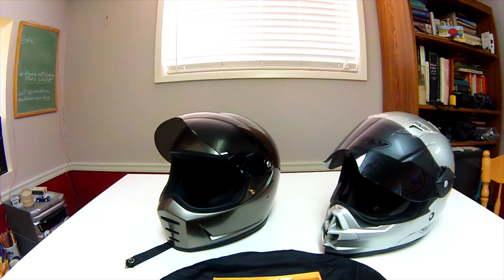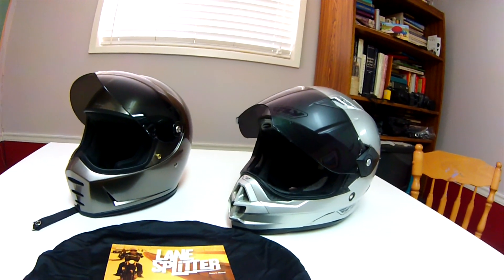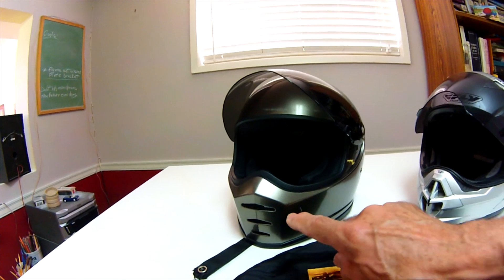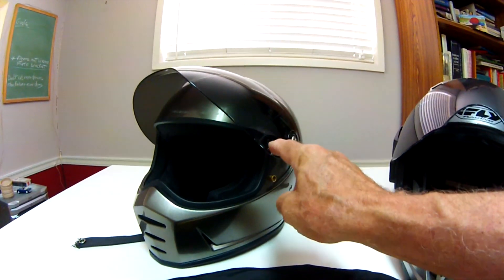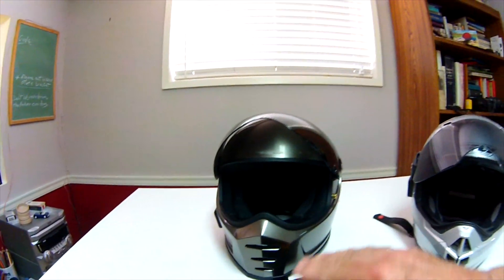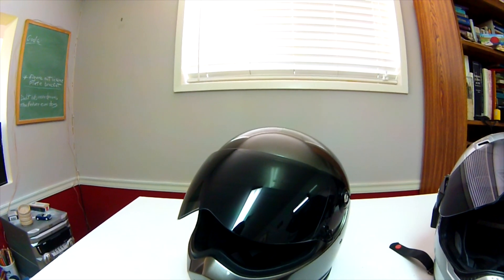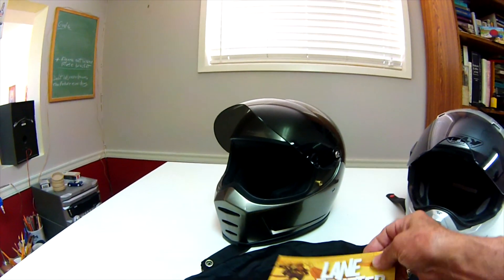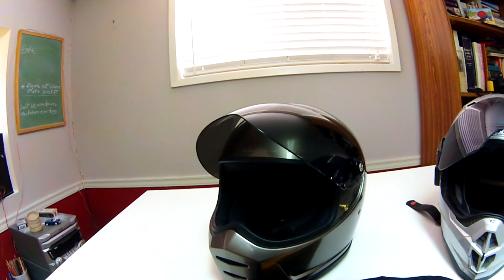Biltwell Lane Splitter Helmet Review For Dual Sport Riding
I now use the Biltwell Lane Splitter helmet, not just for street riding, but for dual sport riding also. For me it works better than the dual sport helmets I have used, even when off road. I give my thoughts on that, and general thoughts, pros and cons, on the Biltwell Lane Splitter helmet.